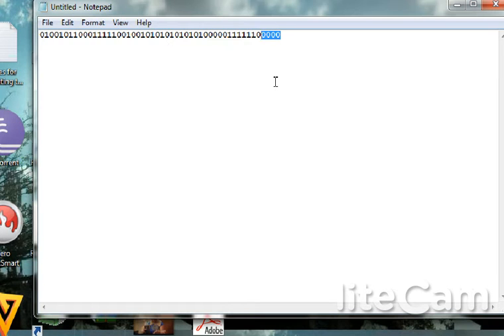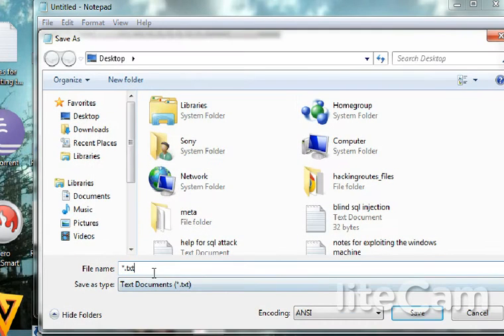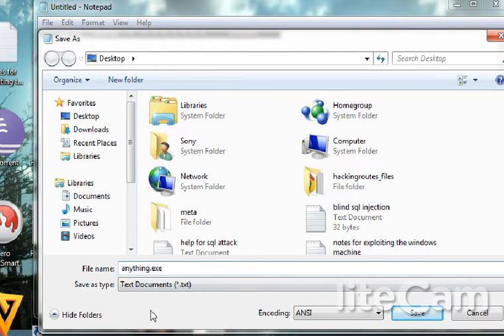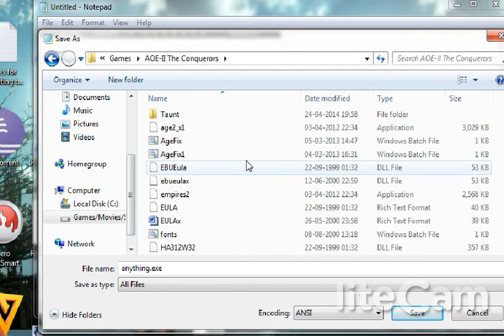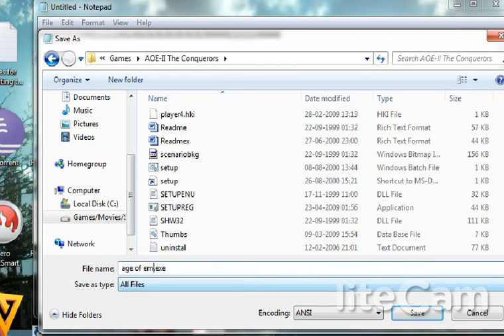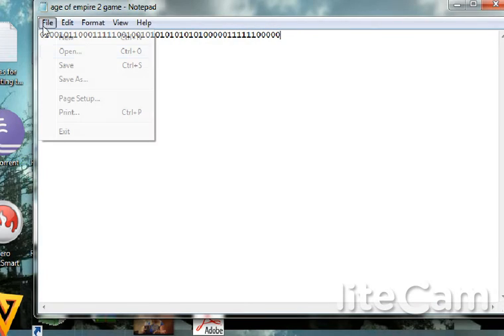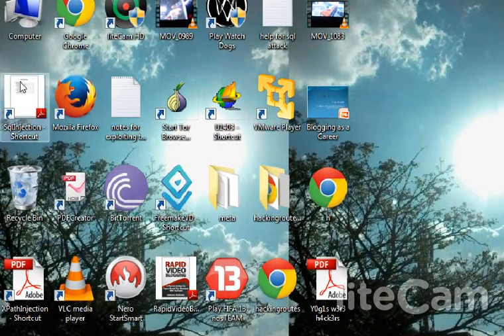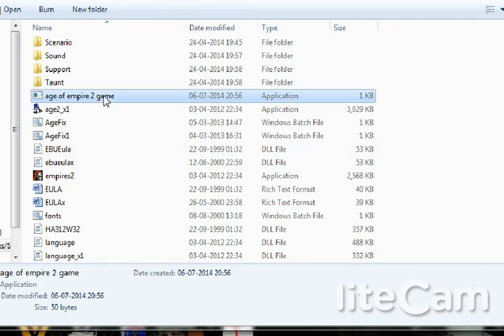format hard disk using binary file and assembly language code 01010101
open notepad and type the code to format is
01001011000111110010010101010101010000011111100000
comment for any more tutorials you want.